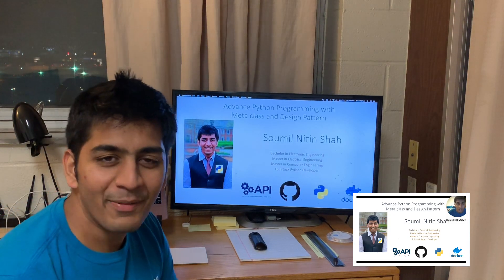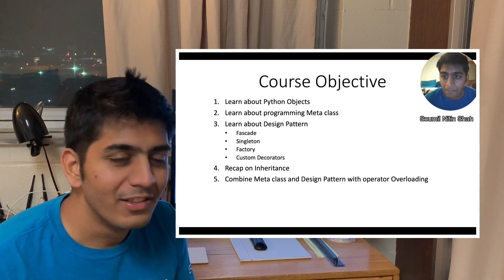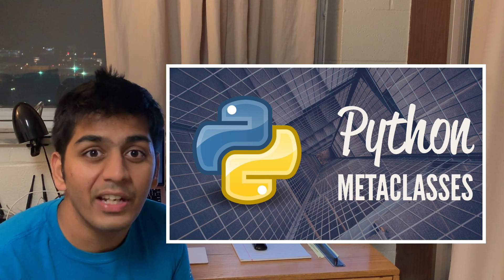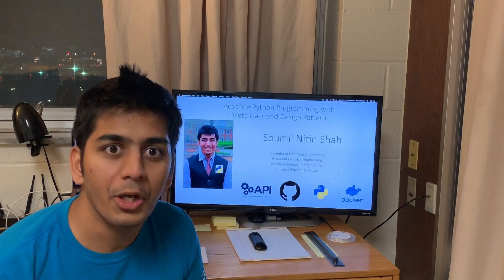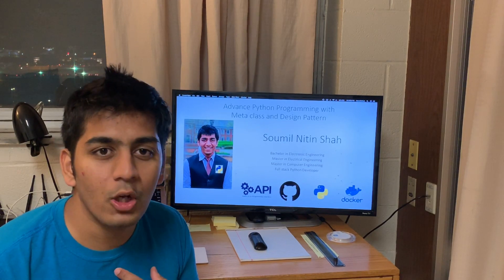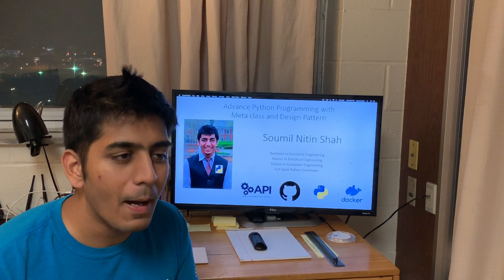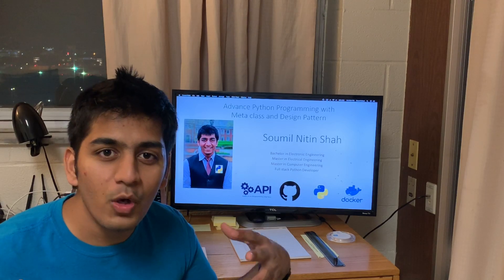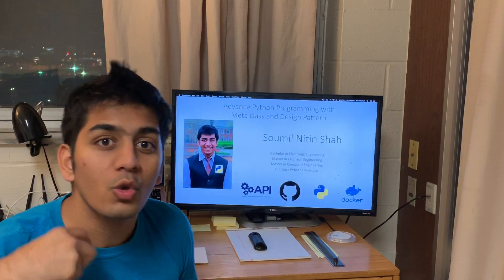Advance Python Programming with Meta class and Design Pattern| Intro #1